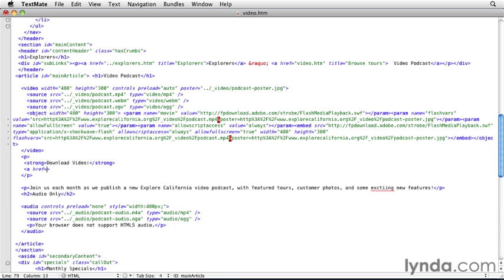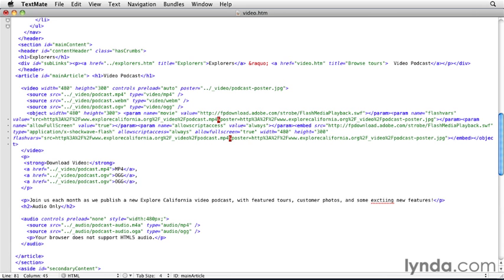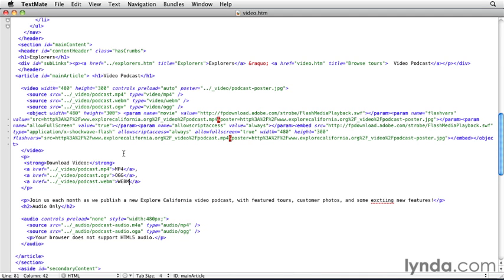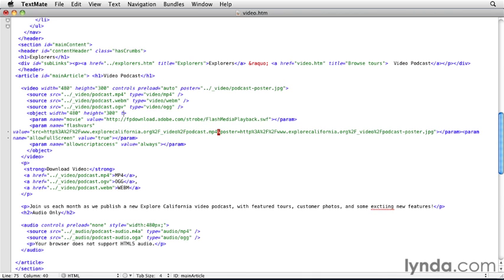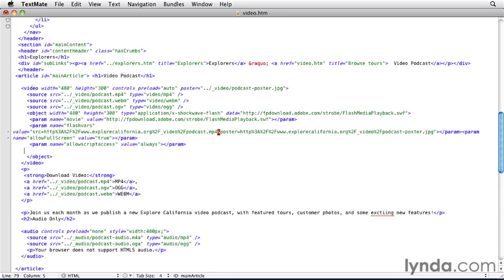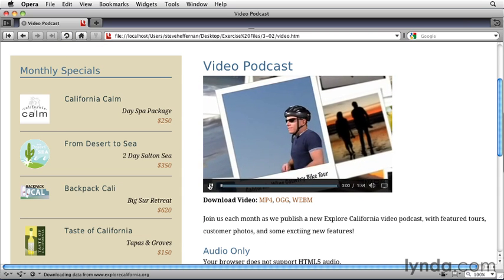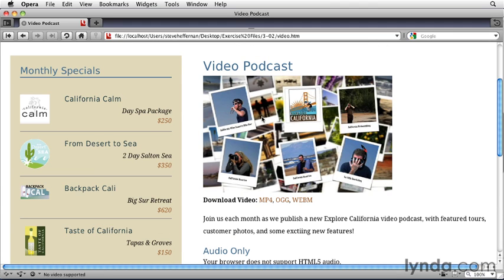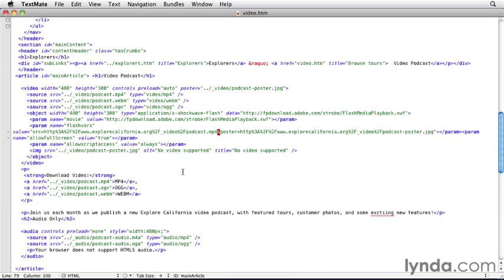HTML5 Video and Audio in Depth - Falling back to download links